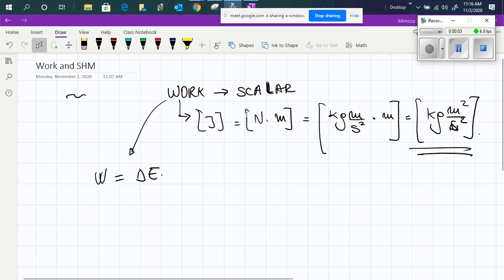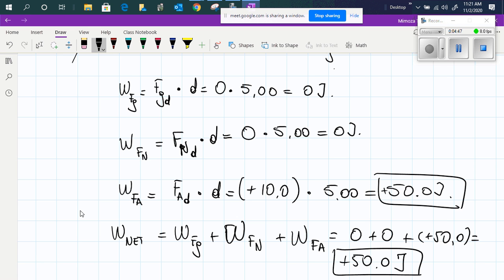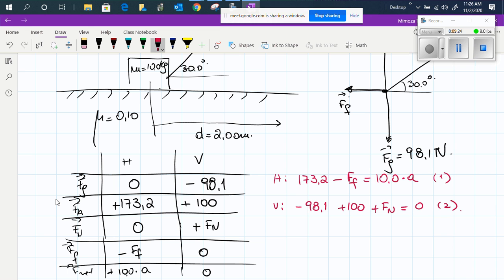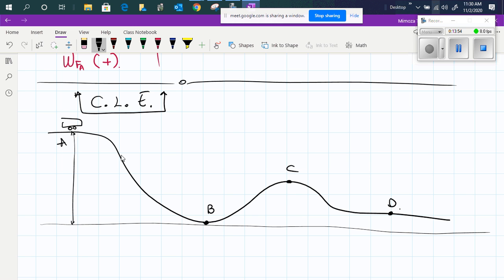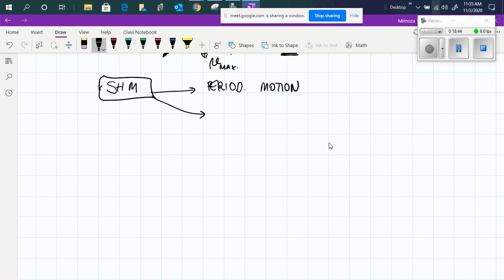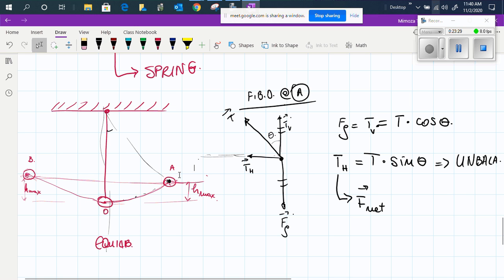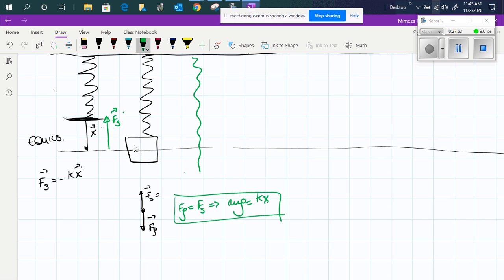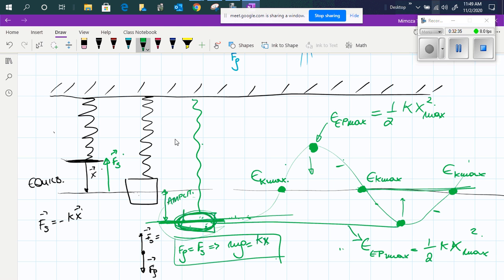Review Work and SHM